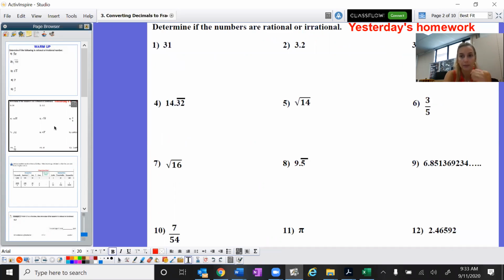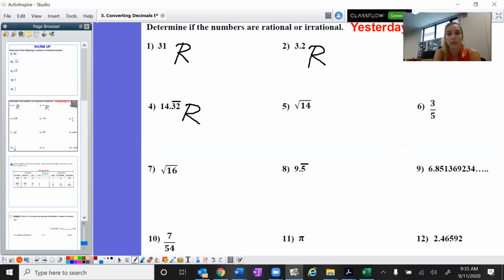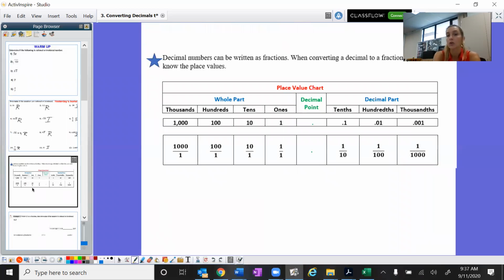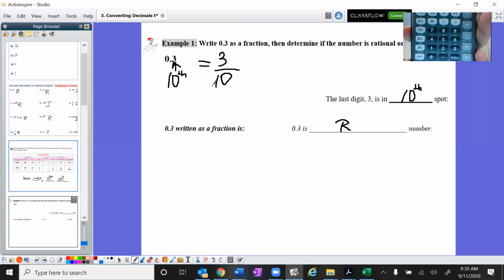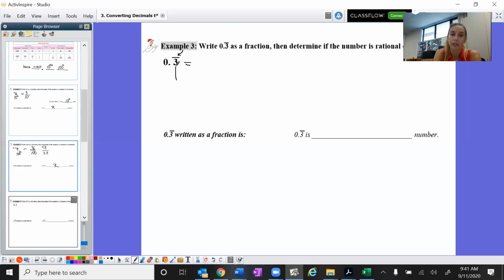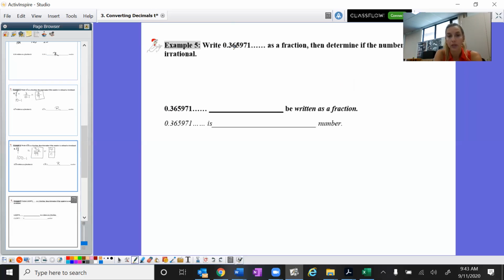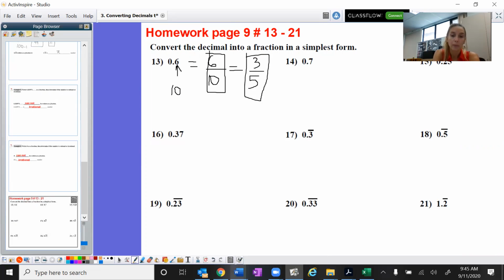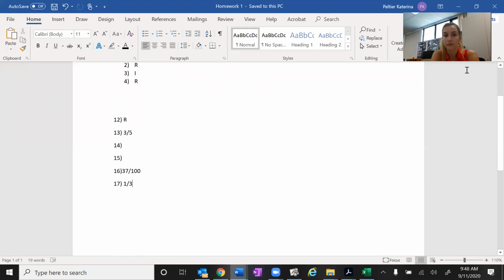Friday 9/11/20 Converting Decimals to Fractions lesson